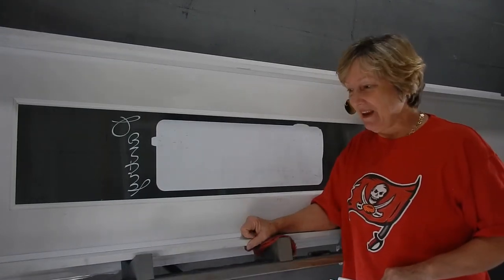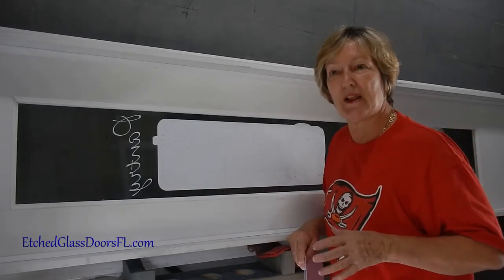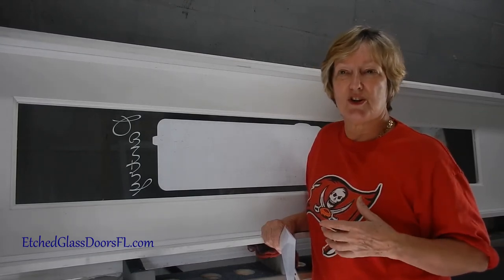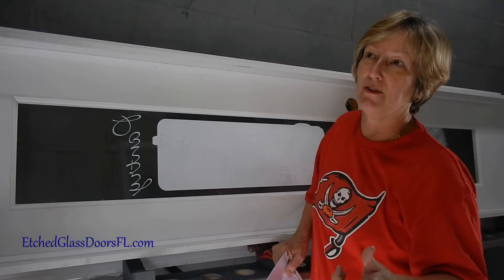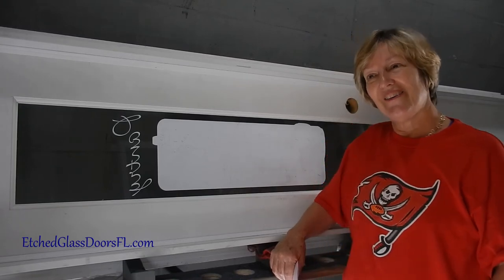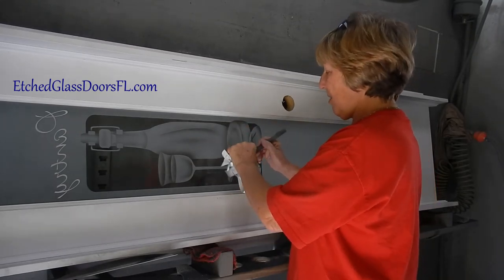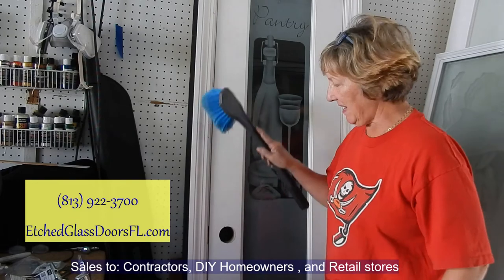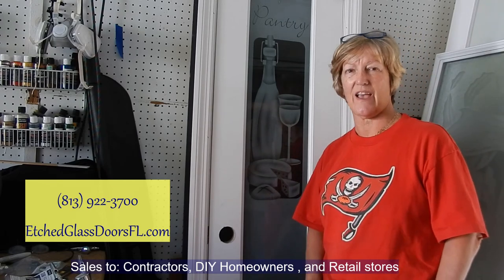Pantry door with Wine and Cheese design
A unique frosted pantry door for a small pantry door.  Clear glass is etched with a design with a wine glass and wine bottle and cheese.  This custom prehung interior door will be installed by the contractor. This is replacing the bifold doors that are installed presently.
Give us a call if you would like a unique glass door for your home.